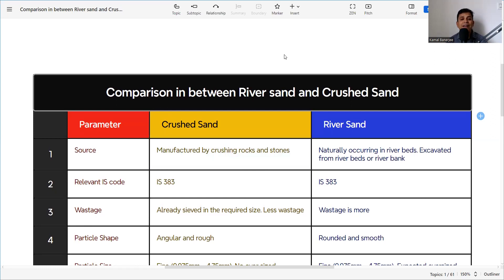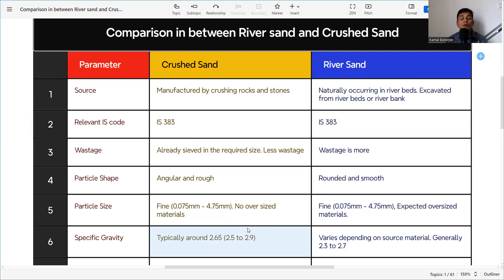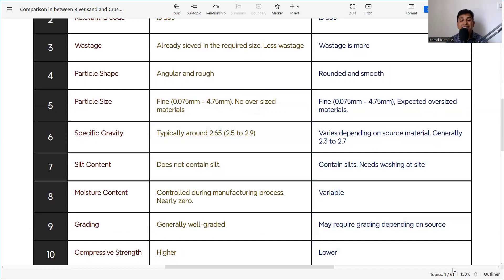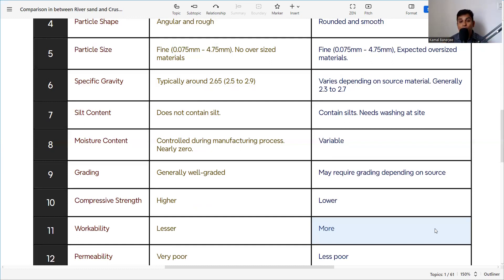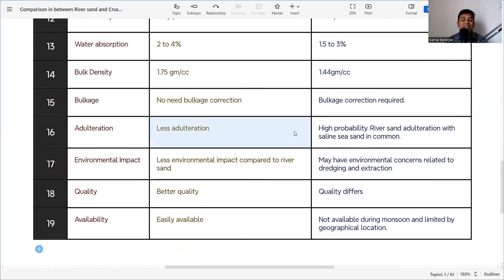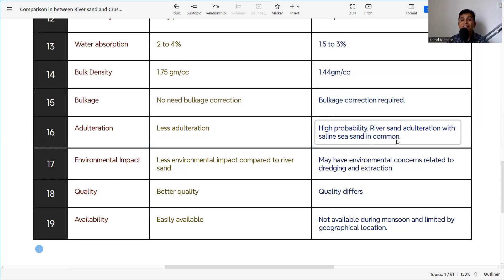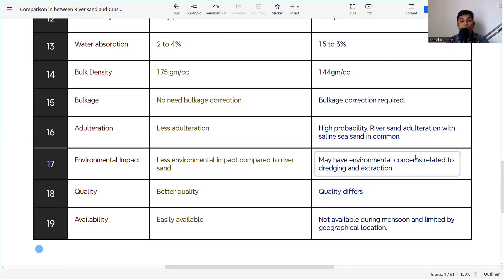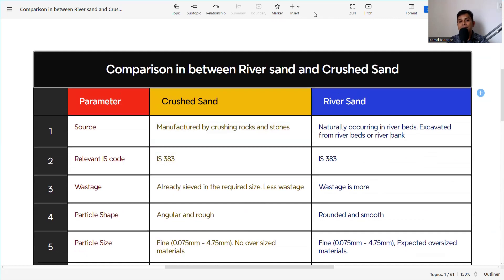River Sand vs Crushed Sand A Comparative Study for Construction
River Sand vs. Crushed Sand: A Comparative Study for Construction | Building Insights

Description:
In this insightful video, we conduct a comprehensive comparison between river sand and crushed sand, two widely used materials in construction. Whether you're a construction professional, a site engineer, or someone interested in the nuances of building materials, this video offers valuable information on the pros, cons, and applications of both types of sand.

🌊 Understanding River Sand:
Begin your journey by understanding what river sand is and its traditional role in construction. We'll discuss its natural formation, extraction process, and the physical and chemical properties that make it a preferred choice for many builders.

🏗️ Introduction to Crushed Sand:
Explore the world of crushed sand, an increasingly popular alternative to river sand. We'll explain how crushed sand is produced from crushing rocks and quarry stones, its key properties, and why it is gaining traction in the construction industry.

🔍 Physical Properties Comparison:
Dive into a detailed comparison of the physical properties of river sand and crushed sand. We'll cover aspects such as grain size, texture, shape, and grading, explaining how these properties influence the workability, strength, and finish of concrete and mortar.

🌟 Performance in Concrete:
Compare the performance of river sand and crushed sand in concrete applications. We'll discuss factors like compressive strength, bonding, and durability, providing insights into which type of sand is more suitable for various construction needs.

♻️ Environmental Impact:
Examine the environmental impact of using river sand versus crushed sand. We'll highlight the sustainability concerns associated with river sand extraction and how crushed sand can offer a more eco-friendly alternative by reducing riverbed degradation and promoting the use of locally available resources.

🛠️ Cost and Availability:
Discuss the cost implications and availability of river sand and crushed sand. We'll explore how regional factors, supply chain dynamics, and transportation costs affect the pricing and accessibility of these materials, helping you make informed decisions for your projects.

📋 Practical Applications:
Explore real-world applications and case studies where river sand and crushed sand have been used. We'll showcase examples from residential, commercial, and infrastructure projects, highlighting the performance and benefits of each type of sand in different contexts.

🛠️ Best Practices and Recommendations:
Gain practical tips and recommendations for using river sand and crushed sand in construction. We'll provide guidelines for material selection, mix design, quality control, and on-site handling to ensure optimal results in your projects.

Join us as we conduct a thorough comparison study between river sand and crushed sand, empowering you with the knowledge to choose the right material for your construction needs.